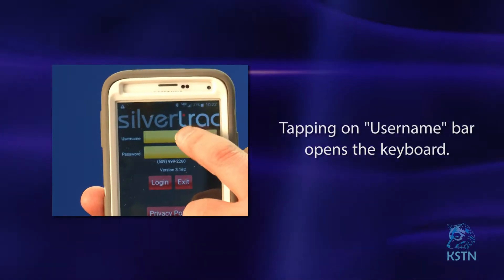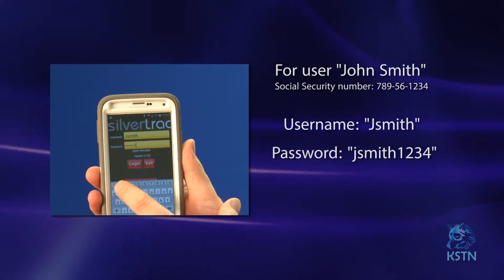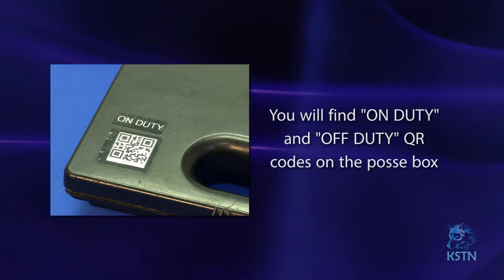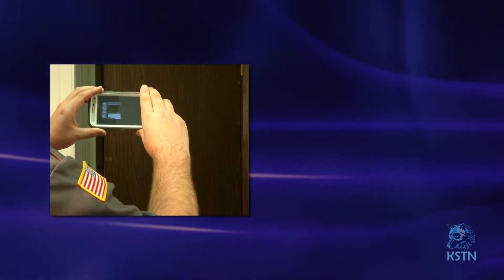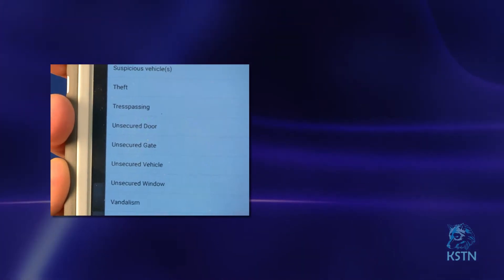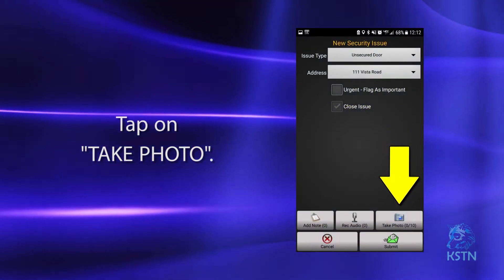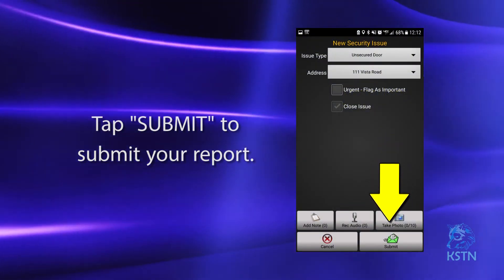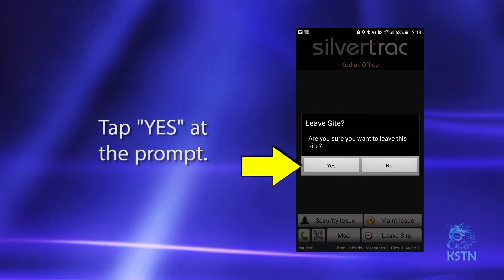Silvertrac Training Module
Training video to teach new security guards how to use the application